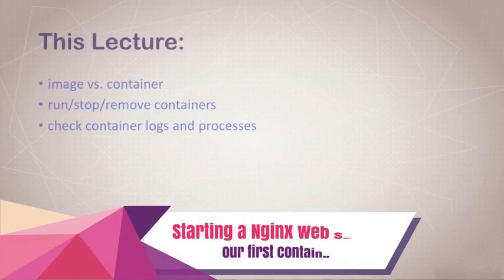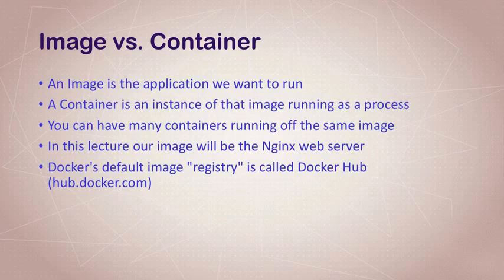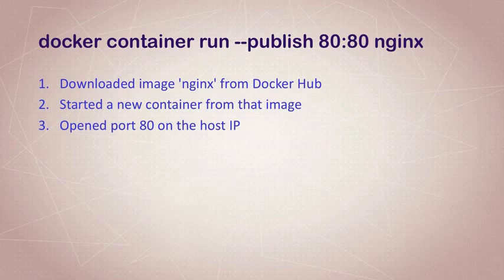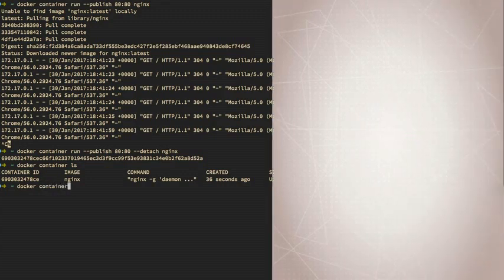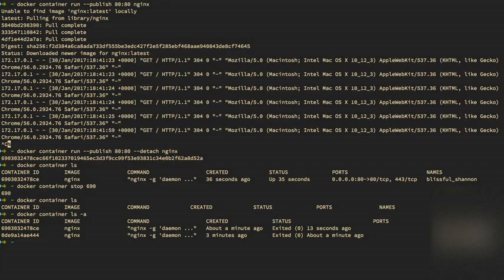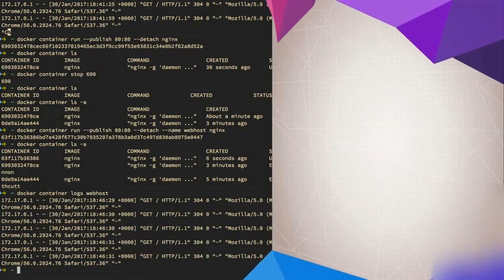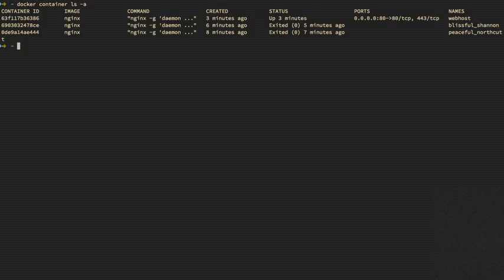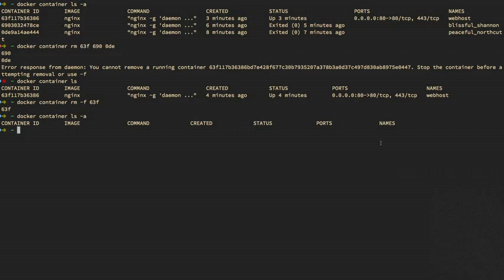How to run Nginx inside Docker container | Docker Nginx Tutorial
In this docker nginx video , you will walk through How to run Nginx inside Docker container.
You can create an NGINX instance in a Docker container using the NGINX Open Source image from the Docker Hub. Launch an instance of NGINX running in a container and using the default NGINX configuration. Docker Nginx Tutorial in 8 mins

nginx tutorial Nginx reverse proxy docker Nginx server Nginx web server docker image docker webserver.